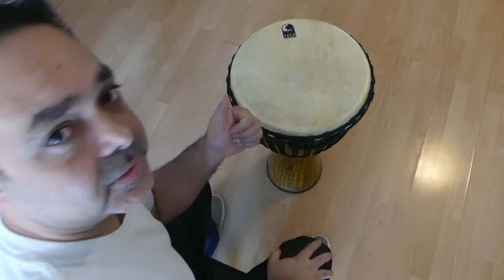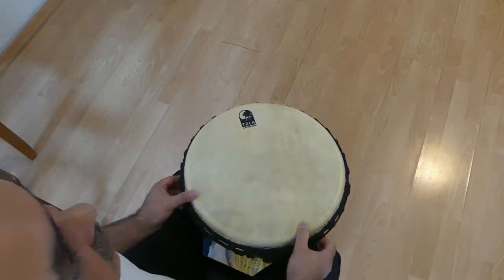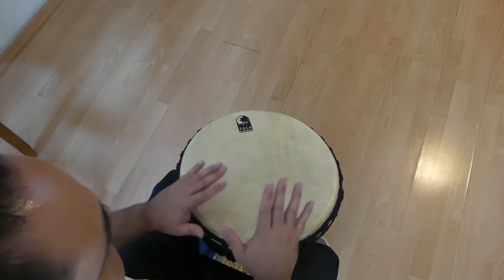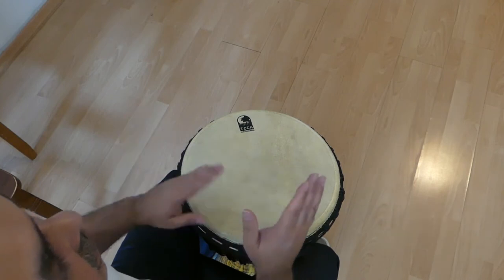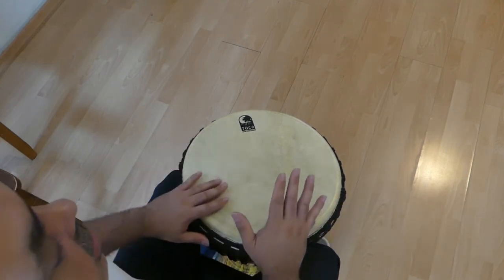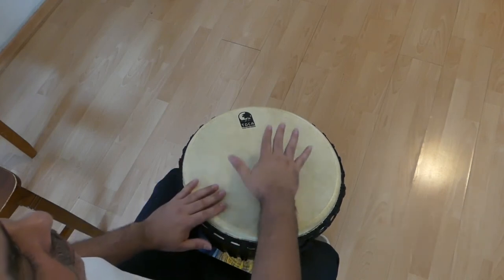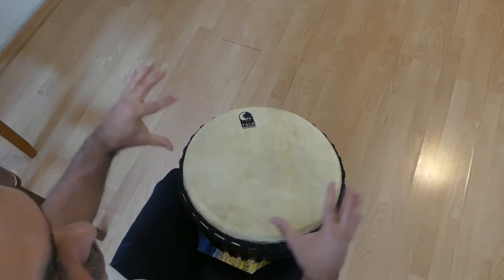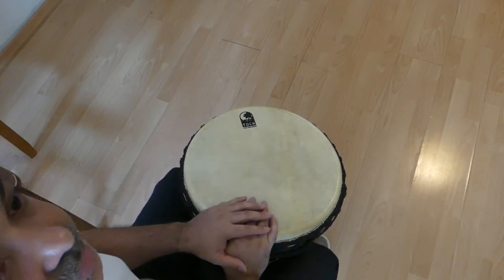Monkey moo! on Drums ( Djembe )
Mr. Velez

Hi my name is Jose Velez (Mr. Velez) in this channel I show you what my students learn and do in class and concerts. I have experience in grades K to 8th teaching the students’ general music and introductory concepts based on state standards. I also have experience as a private teacher where I teach piano, guitar, violin, flute, bass and drums.

My main focus in the classroom is toward activities that will expose children to music principles and lead them to musical performance. I combine teaching techniques, experience and standards to provide the student with a fun environment giving them the opportunity to learn music by integration and participation. I have developed choirs and music ensembles using recorder, hand bells and drum circle teams.

Thanks for being parts of this awesome experience !!!